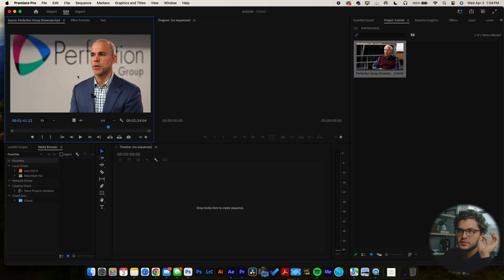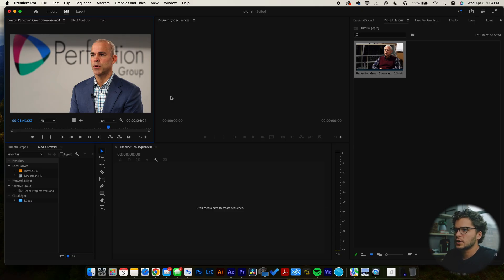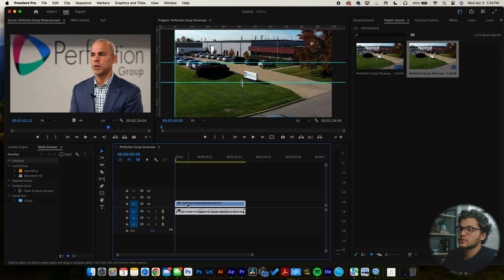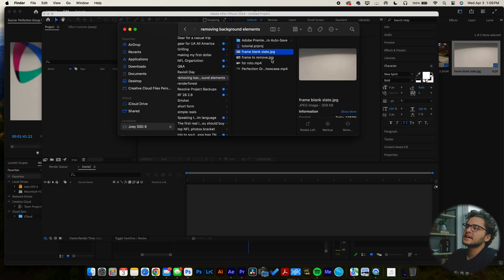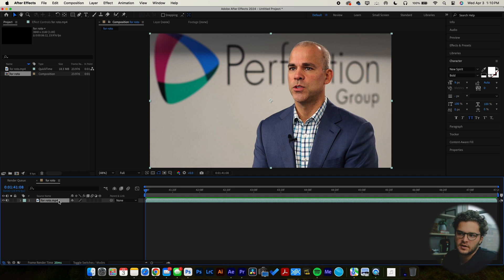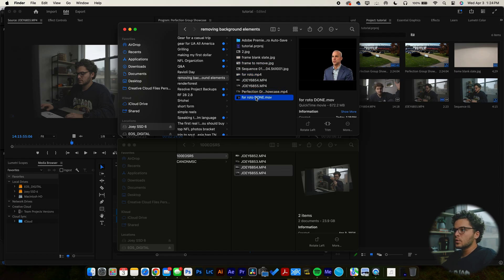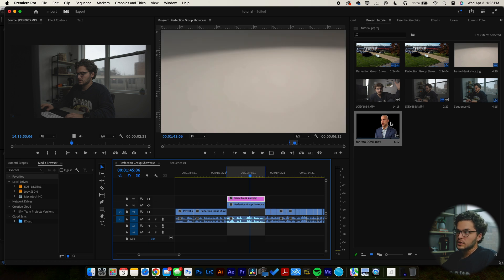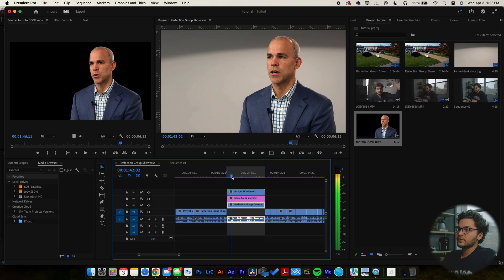How To Remove Backgrounds From Video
This is a real world video editing technique that I had to do for my recent client. If you have ever asked "how do i remove the background from a video", "How to rotoscope in After effects", or How to separate a subjust from the background in a video" this is the tutorial for you. In this video editing tutorial we will use Adobe Premiere Pro, Adobe After Effects, and Adobe Photoshop. Hope this helps!

My Cameras:
Main Camera (Canon R5)
Second Camera (Canon Eos R)
Old Digital Camera
Fuji X100VI

My Lenses:
Favorite Lens (Canon RF 24-70 f2.8)
Best Wide Lens I Own (Canon EF 16-35 f2.8)
Great Zoom Lens (Canon EF 70-200 f2.8)
My NFL Lens (Canon RF 400mm f2.8)
Canon EF 50mm f1.4
Sigma EF 35mm f1.4
Everyday Lens (Canon RF 28mm f2.8)

My Editing Setup:
Editing Harddrive (Samsung T9 SSD)
Storage Harddrive (5TB Lacie)

My Audio Setup:
Main Microphone (Rode NTG)
Lav Mic (Rode Wireless Pro)

My Lighting Setup:
Main Light (Aperture 60d)

My Accessories (Drone, Memory Cards, etc):
Canon R5 Memory Card (CFExpress Type B)
Canon R5 Battery
DJI RS3 Pro Stabilizer
DJI Mini Pro 4 (Tiny Drone)